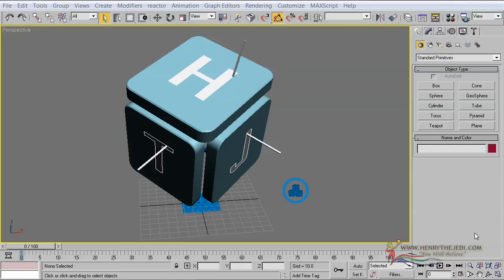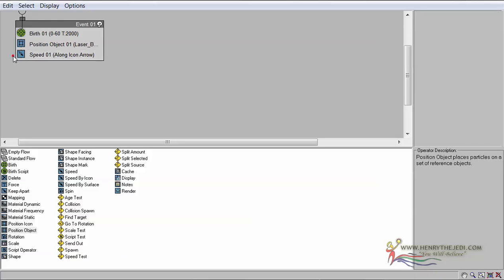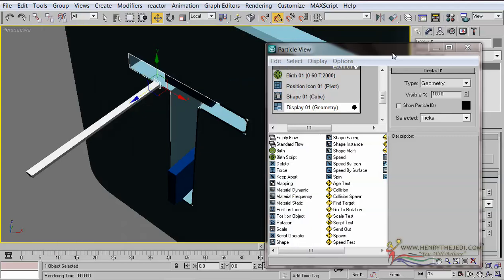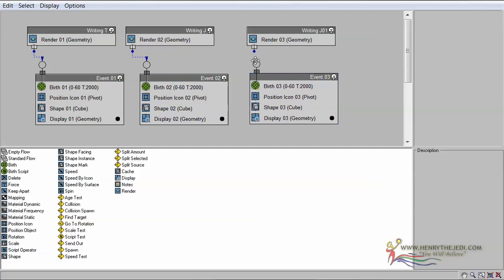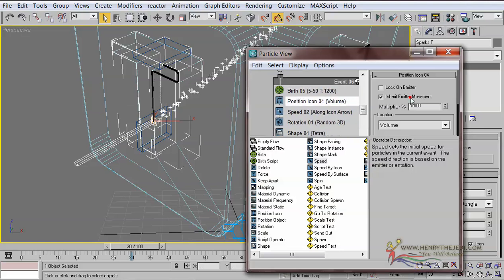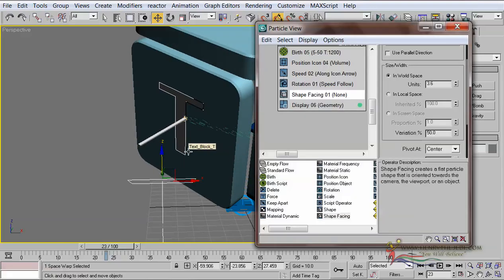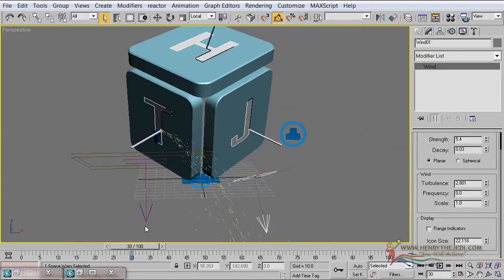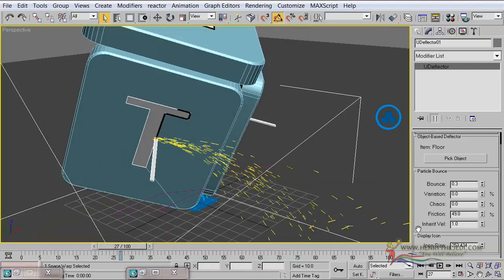Tutorial 50 - Cubilicious Design Sparks & Particles - Part 1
Video Tutorial on how to Design the cubes and letters to be used for a cool  cubilicious animation in 3D Studio Max, we'll add sparks and debris and use Reactor for some interesting animations

* Design the cubes and letters to be used for the cubilicious animation in 3D Studio Max
* Tips on lighting and shading your scene
* Learn how to create sparks and debris using 3D Max's Particle Flow system
* Animate your scene using the power of 3D Max's Reactor system and Particle Flow
* Learn how to make Particle Flow sparks and debris interact with the rest of the objects in your scene
*  Create a dynamic animation using 3D Max's powerful Reactor simulation tool